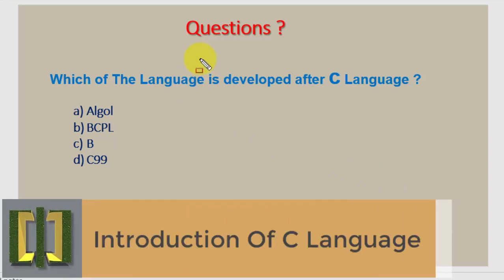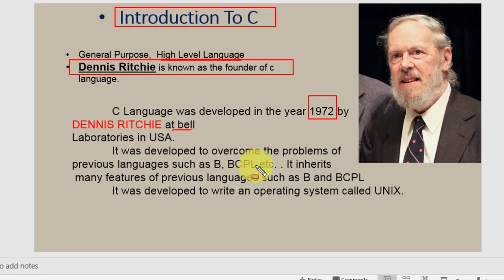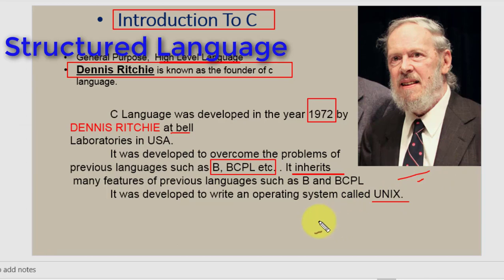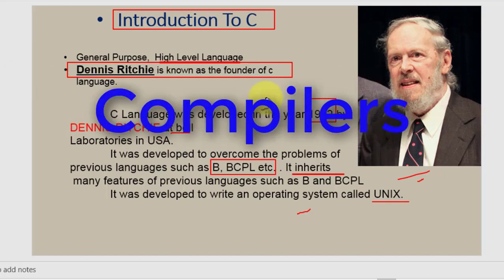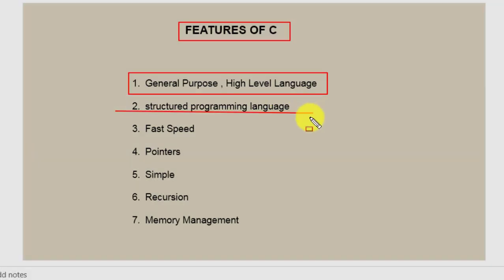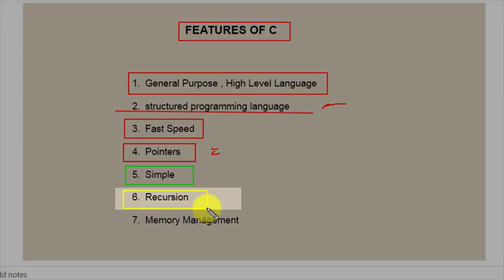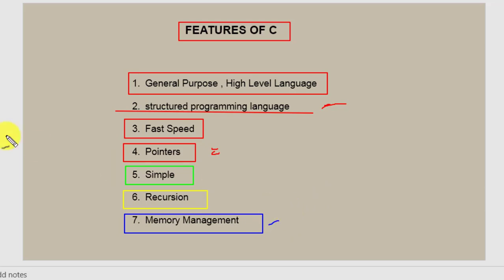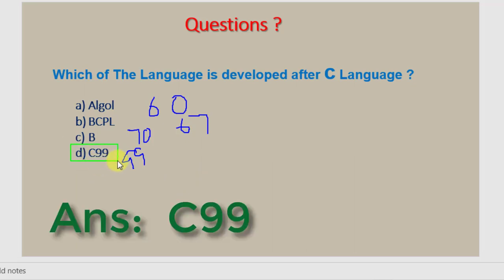Introduction to C || Features & History Of C || C Programming Tutorial- Rapid Tutor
Explore the essence of C programming, from its basics to advanced examples with output. Dive into the history, features, and legacy of Dennis Ritchie in this comprehensive tutorial.